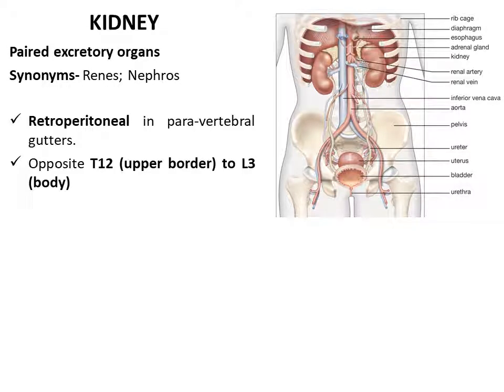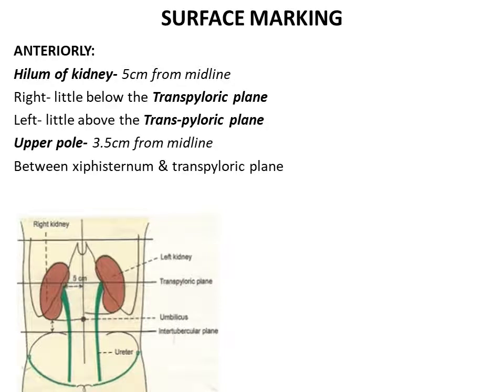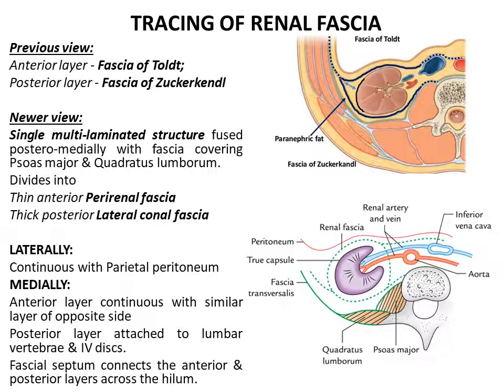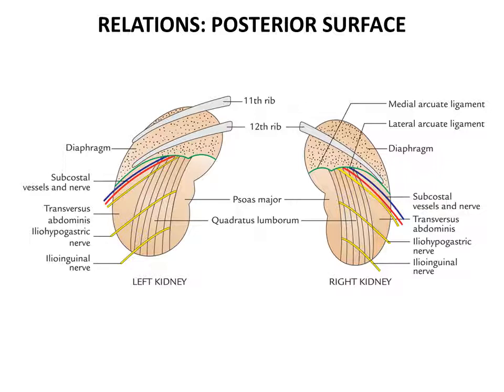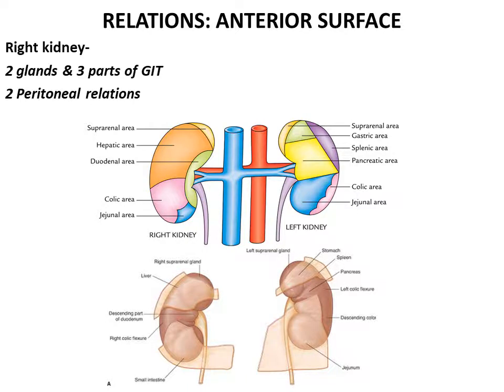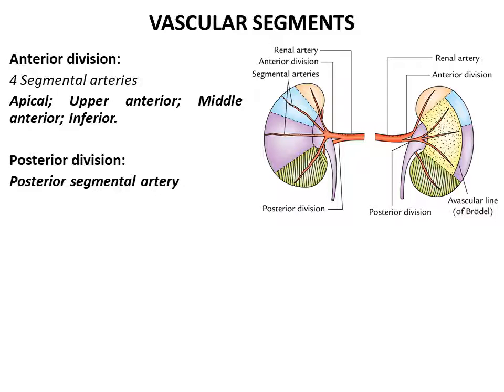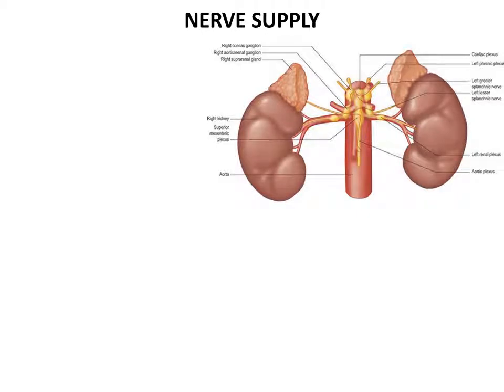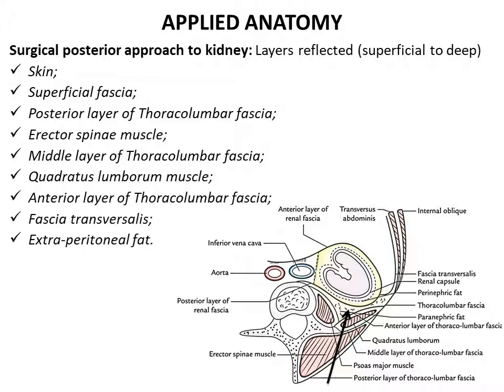Kidney- gross anatomy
Gross anatomical features of kidney along with the clinical application.